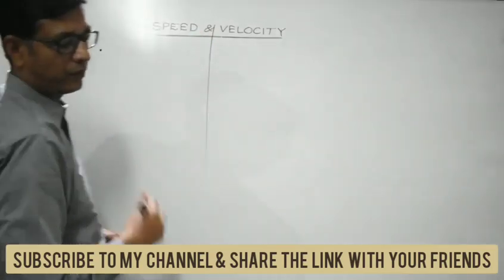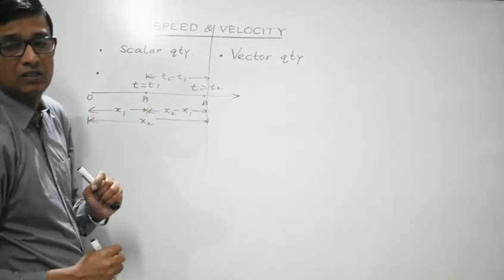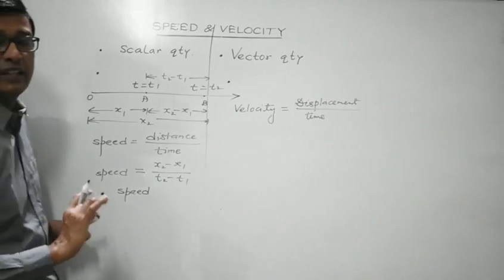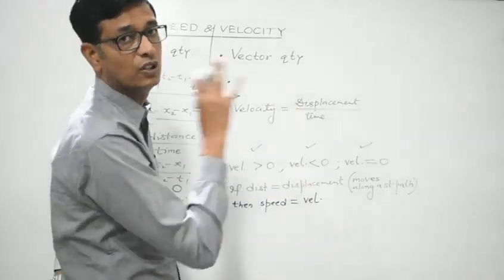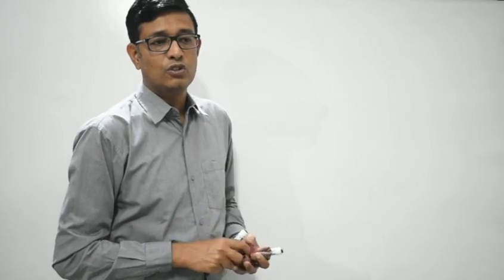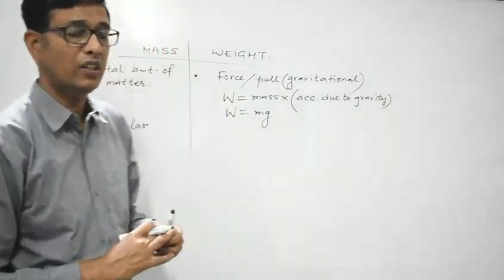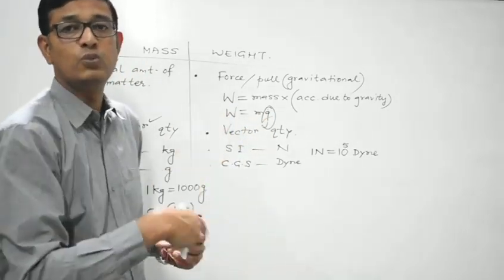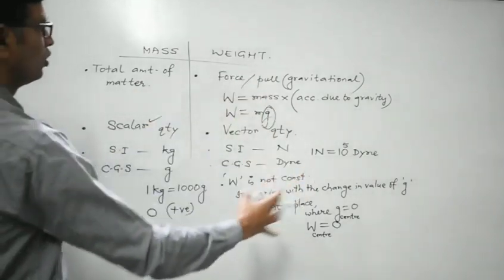Physicsforclass11 (Kinematics K4) -Speed and Velocity; Mass and Weight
Speed, Velocity, Mass and Weight